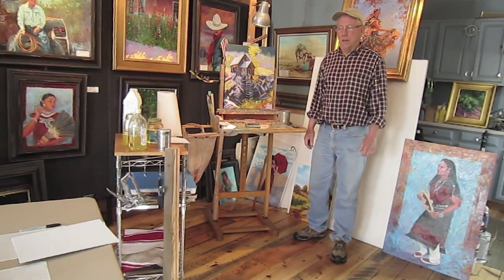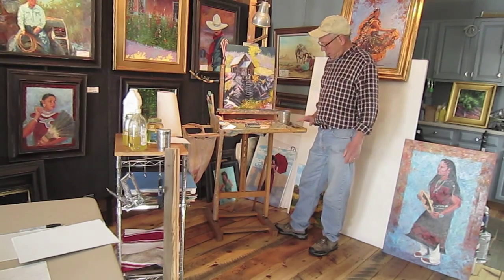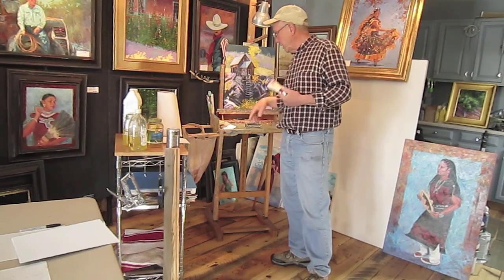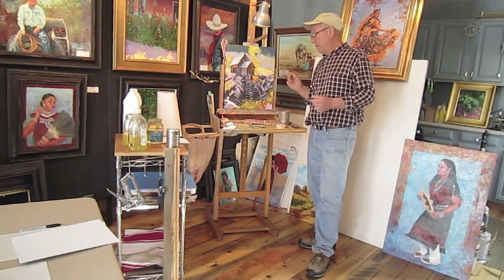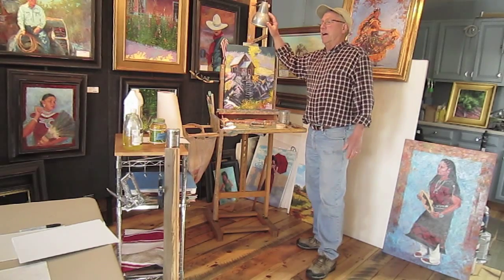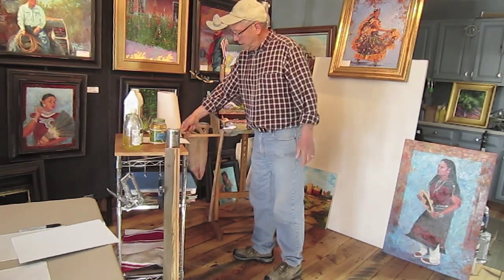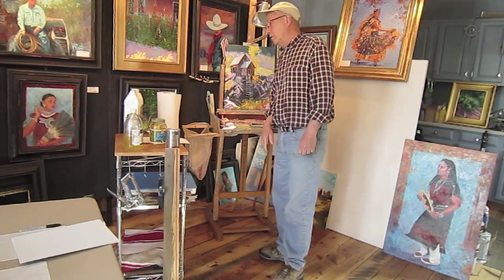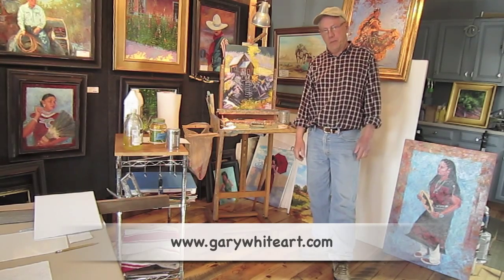Gary White Art Studio Setup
Gary White, Oil Painting, Studio Set-Up